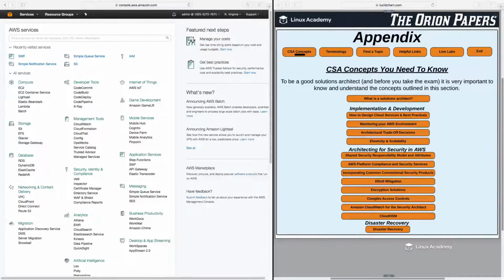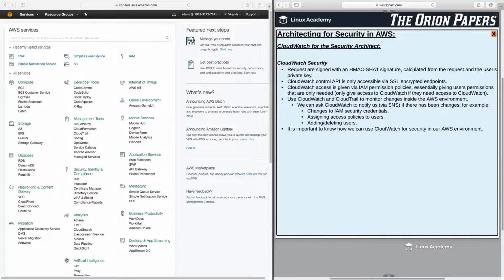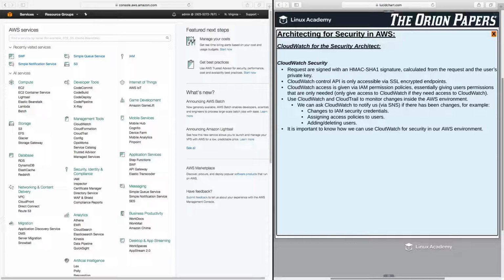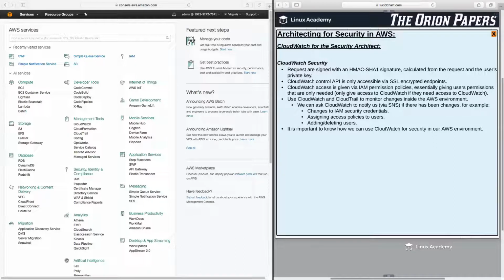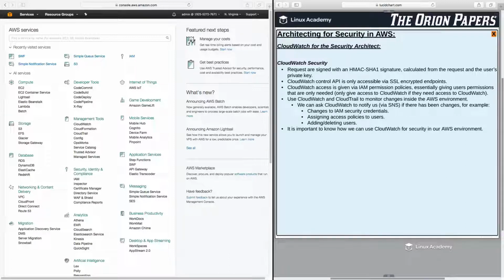74 Amazon CloudWatch for the Security Architect AWS CERTIFIED SOLUTIONS ARCHITECT ASSOCIATE TUTORIAL